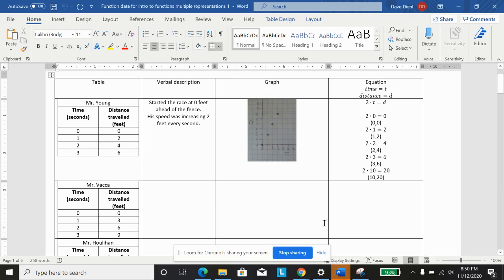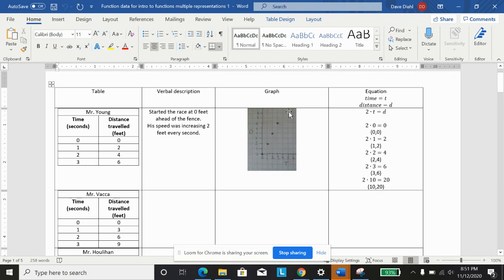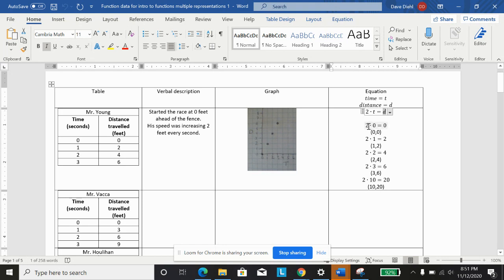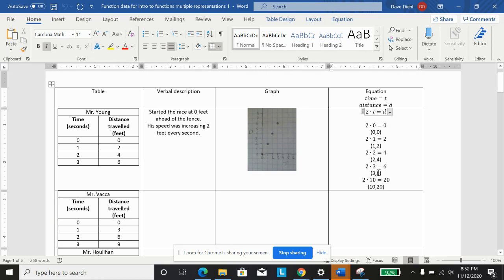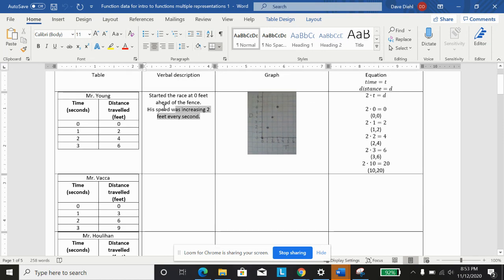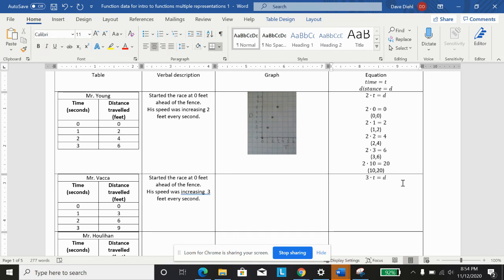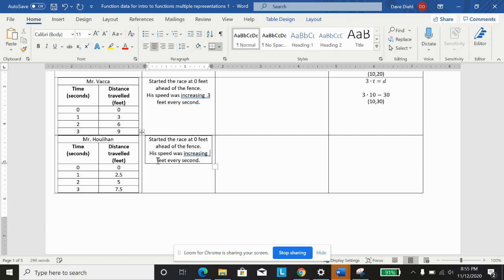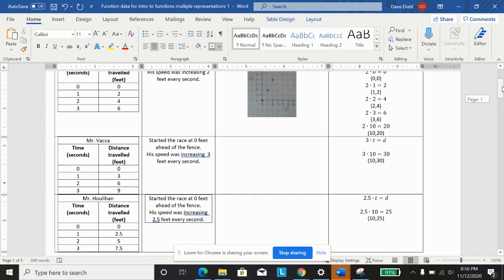Loom 8th Grade 11 13 20 Table to equation proportional